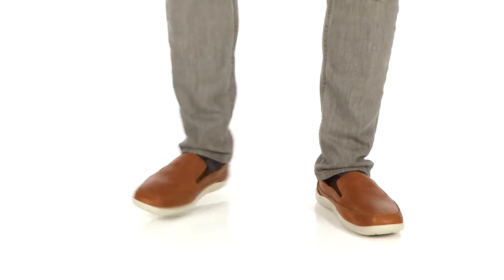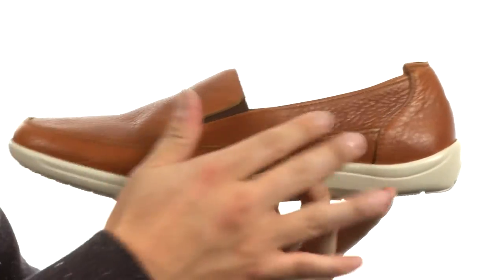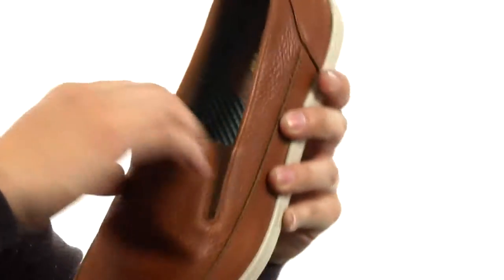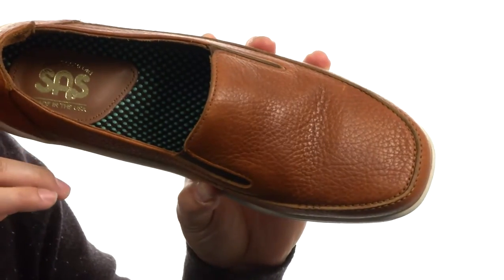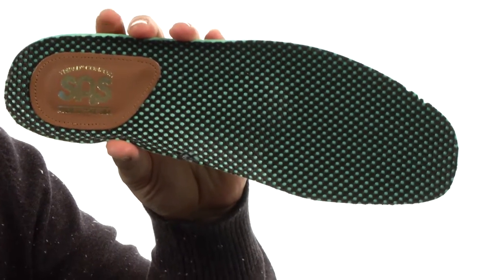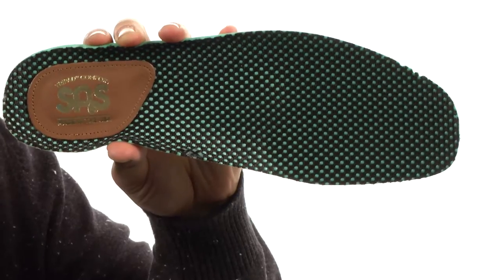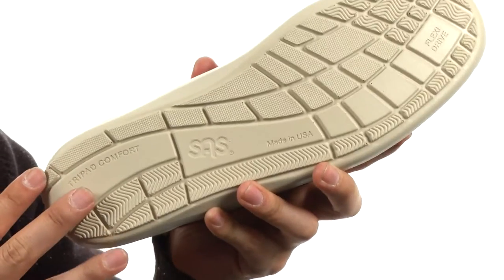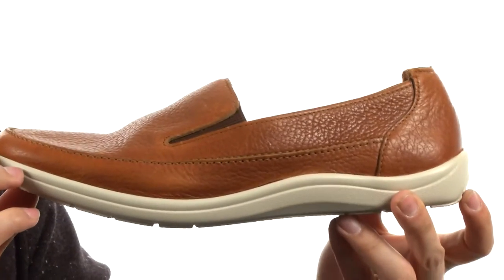SAS - Weekender SKU:8867844